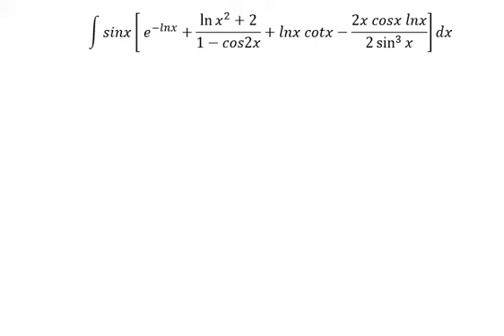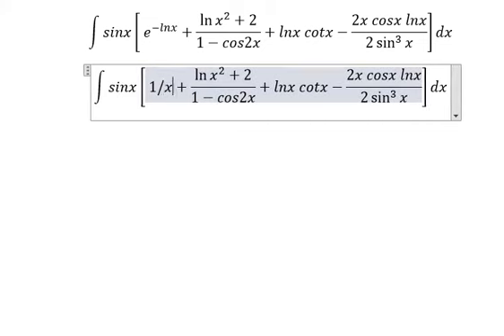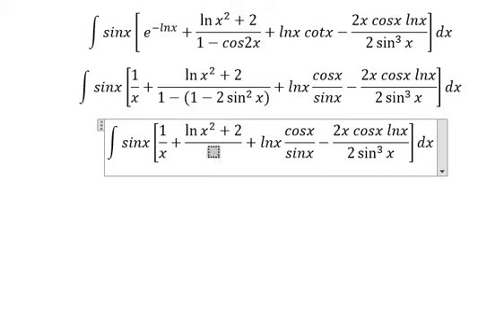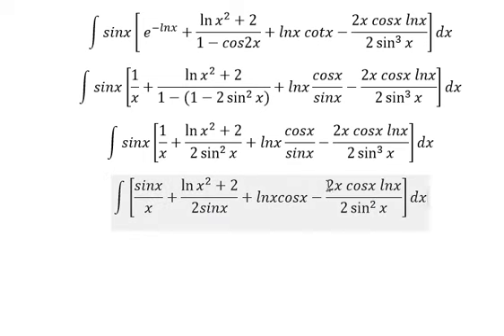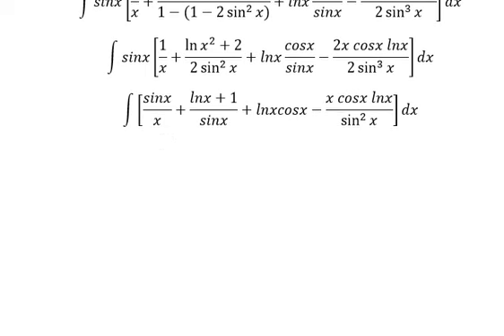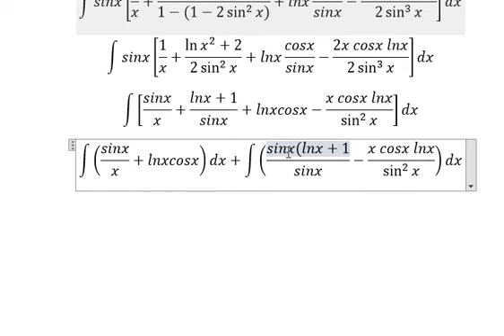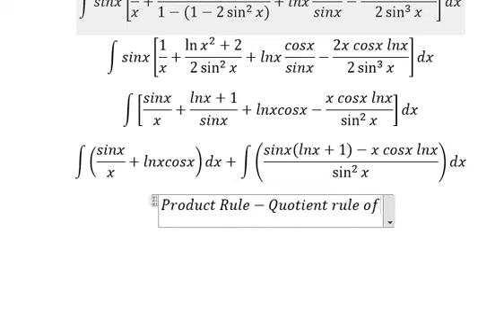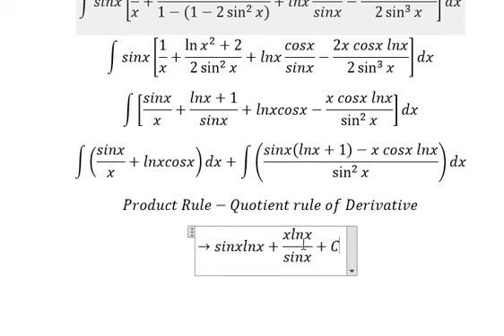The Hardest High School Math Grade 11-12 in Vietnam: Integral of sinx[ e^(-lnx)+(ln⁡ x^2 ... ) dx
Here is the technique to find this integration in Vietnam - Trial Exam 2020

Integral of sinx[ e^(-lnx)+(ln⁡〖x^2 〗+2)/(1-cos2x)+lnx cotx-(2x cosx lnx)/(2 sin^3⁡x )]